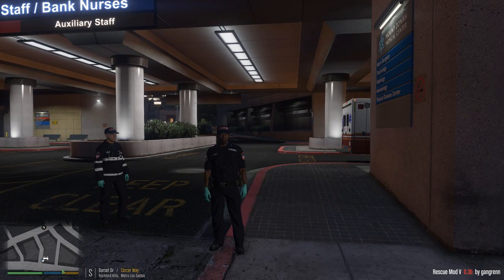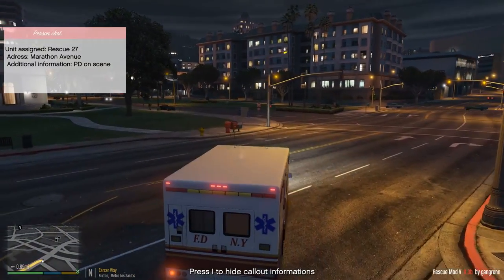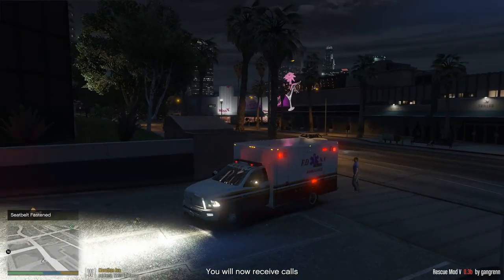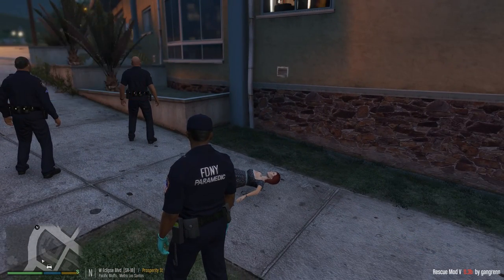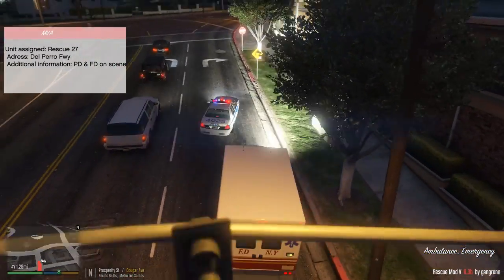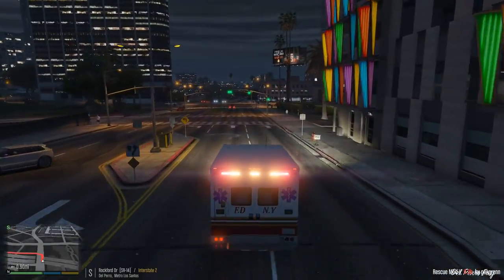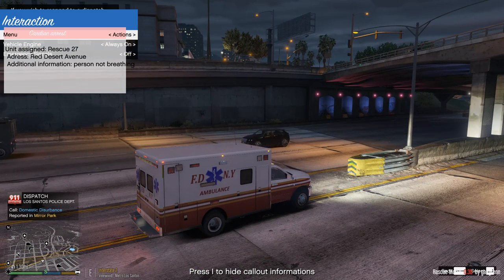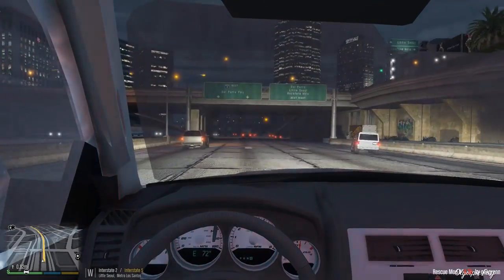GTA 5 | Rescue Mod V Day 22 | FDNY EMS Ambulance | Saving Lives As A Paramedic / EMT In Los Santos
Rescue Mod V, allow you to play as a FireFighter, paramedic or a Coast guard. From air to ground responses, city, countryside, ocean, this mod will take you everywhere !

Features
Various callout locations (ocean, coutryside, citywide, walkable interiors) ;
8 different callouts;
Many stations available for each job ;
Air and ground units available ;
Other units will respond with you ;
Many equipment available:

Thanks!!!

My Computer:
Asus G11 with Intel I7 6700k Processor
Nvidia GTX 980
16gb of RAM.

Outro made by X TheDarkAngel X. Check out his channel.

Mod list by Jonathan Jonathan Fifer. Thank you for updating my list. 7/24/16